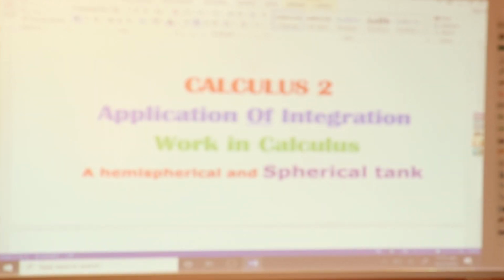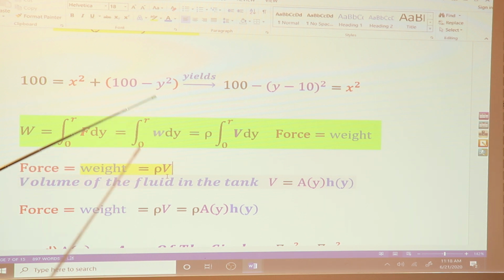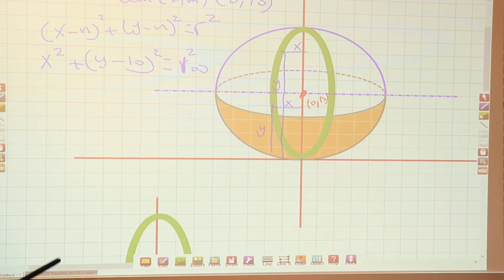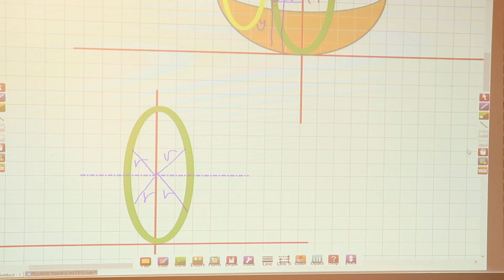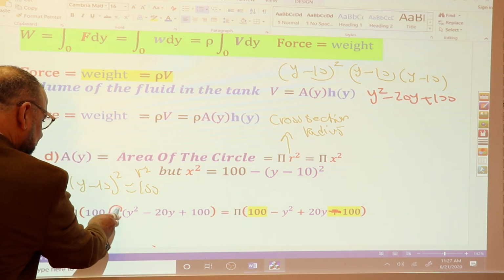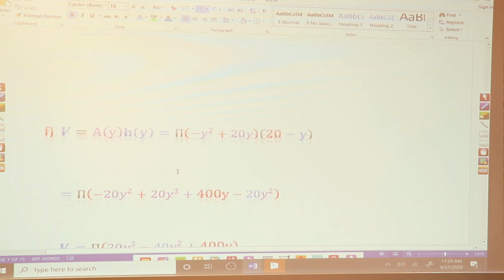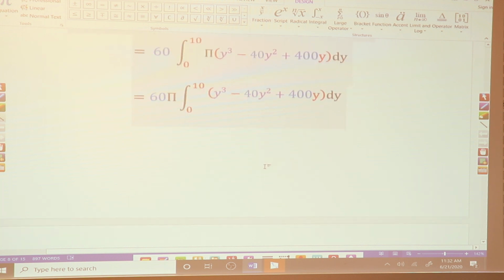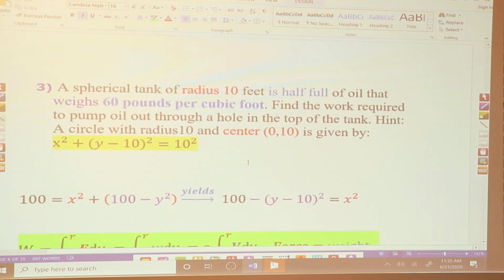Application of integration (WORK) Calculus 2 Work done to fill Spherical tank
(WORK)
 Calculus 2
 Work done       to      fill Spherical tank